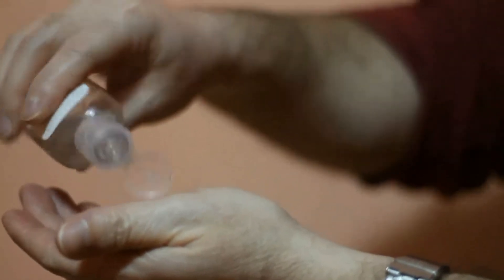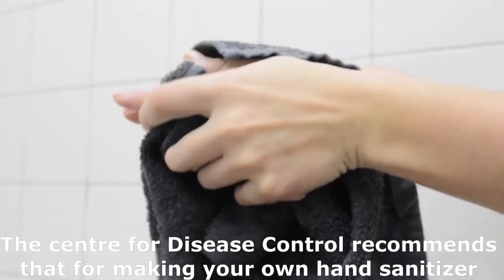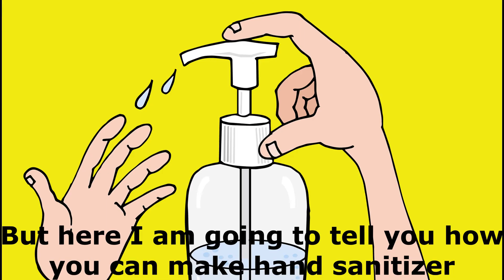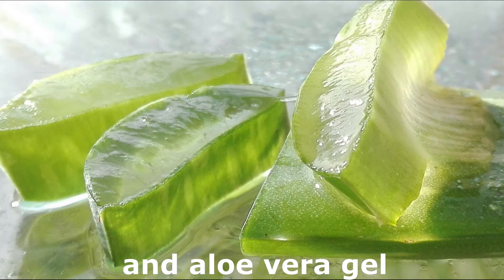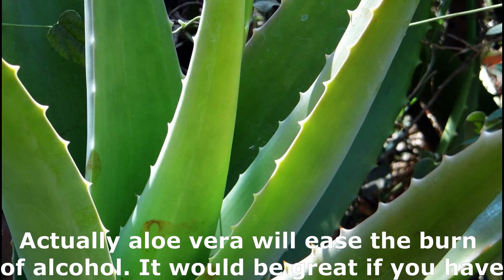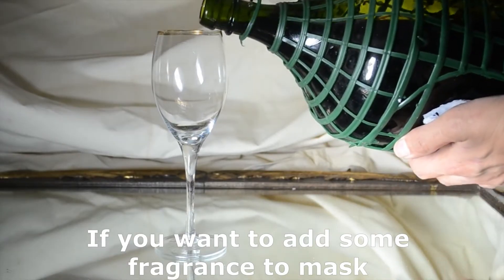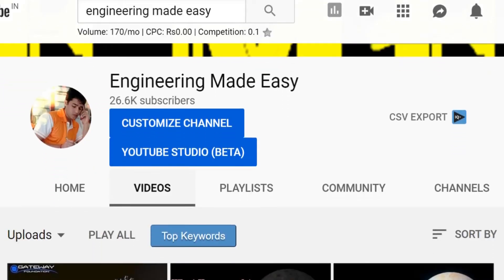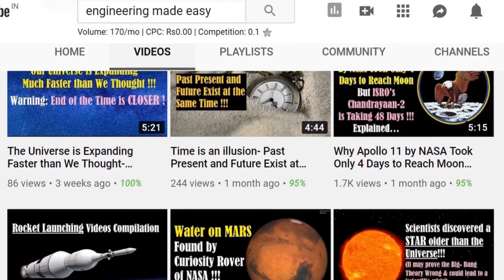How to Make Homemade Hand Sanitizer in Easy Way - Make Sanitizer at Home Easily - Homemade Sanitiser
Here I will tell you How to make homemade hand sanitizer using only 2 ingredients in just 2 minutes.
The centre for Disease Control recommends that for making your own hand sanitizer you need 70% isopropyl or higher or 60% percent ethanol or higher.
So it means, you cannot use most of the alcohol present in your liquor as a hand sanitizer.
But here I am going to tell you how you can make hand sanitizer at your home in just 2 minutes that really works.
So the 2 ingredients that you will need for making this homemade sanitizer are alcohol and aloe vera gel.
Now let's discuss the simple procedure to make the homemade sanitizer.
Mix 2/3 cup of your alcohol to 1/3 cup of aloe vera gel.
Actually aloe vera will ease the burn of alcohol.
It would be great if you have aloe vera plant at your home. You just need to strip the leaves and mash the gel to get 100% pure aloe vera gel.
If you want to add some fragrance to mask the alcohol smell in your homemade hand sanitizer, you can add essential oils like lavender or tea tree to it.